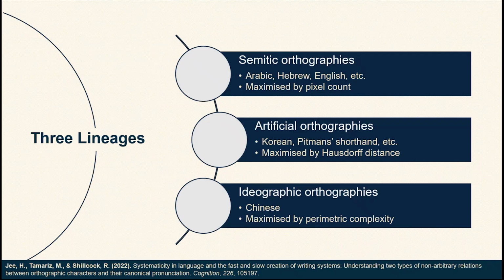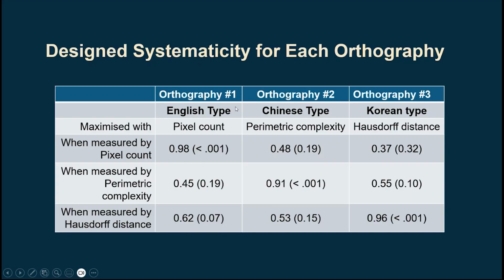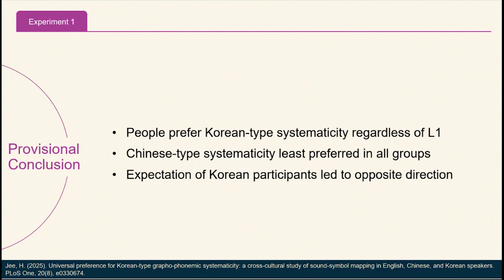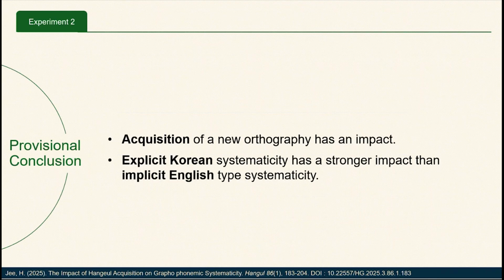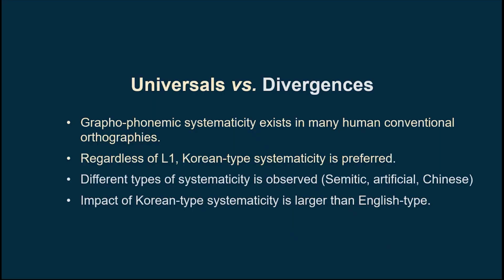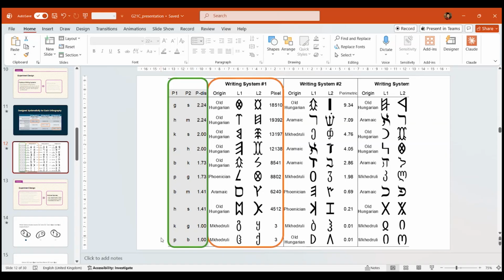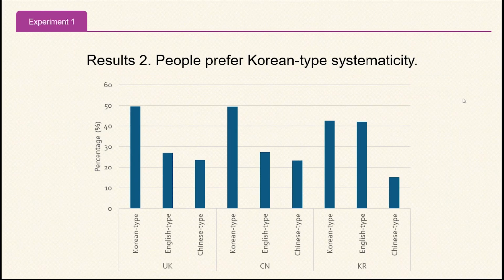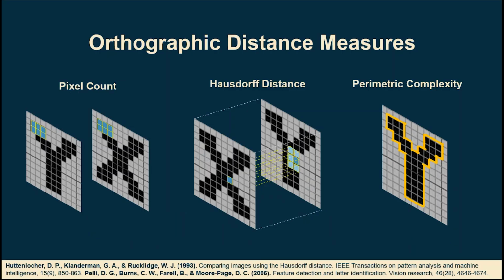Hana Jee, Universal Emergence and Divergent Pathways as Two Forces Shaping Grapho-Phonemic…